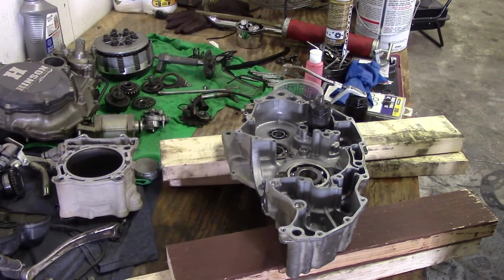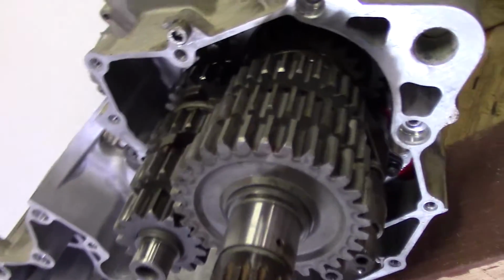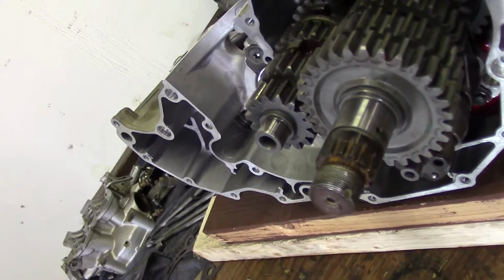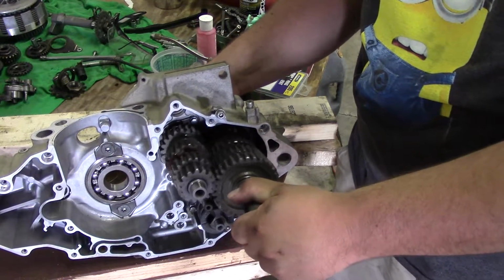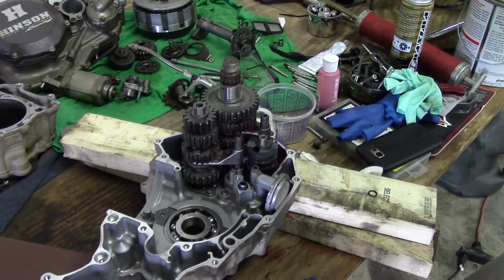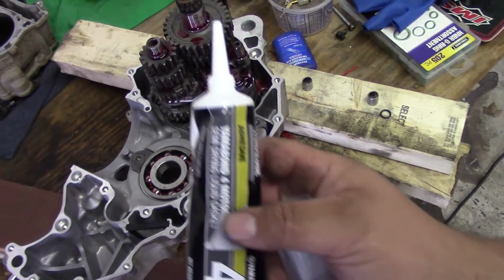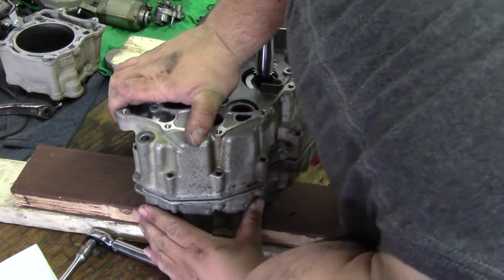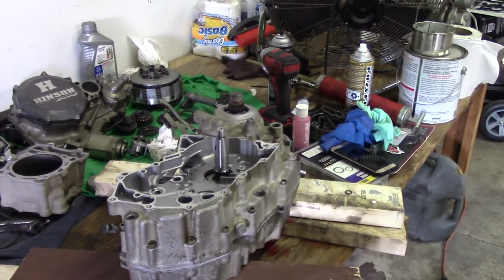YFZ478R Build Part 1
This is part 1 of my yfz450r build video, rebuilding it to a 478, so it will be named yfz478r. enjoy! please, comment, rate, and sub